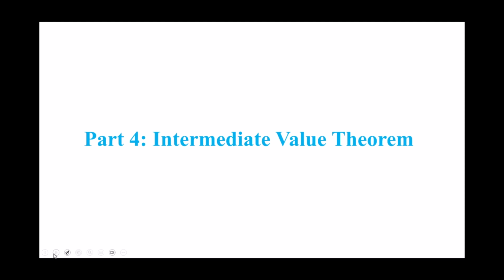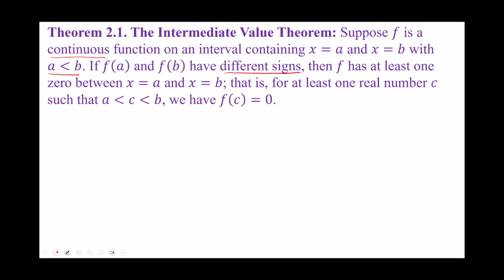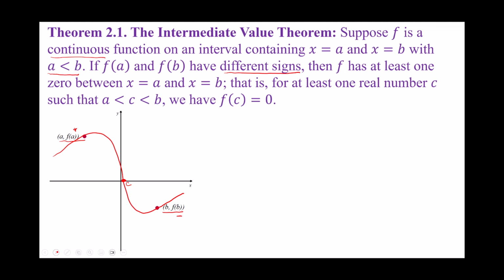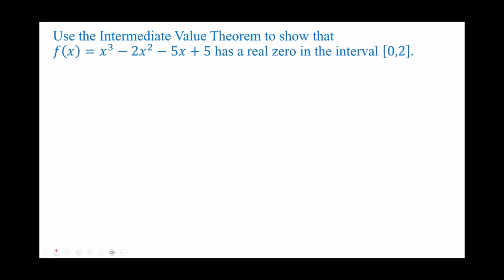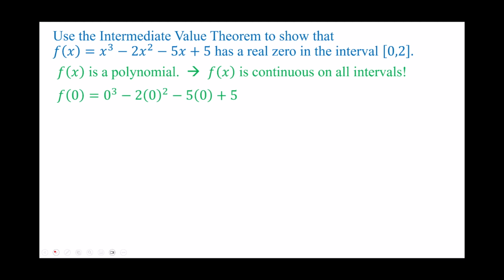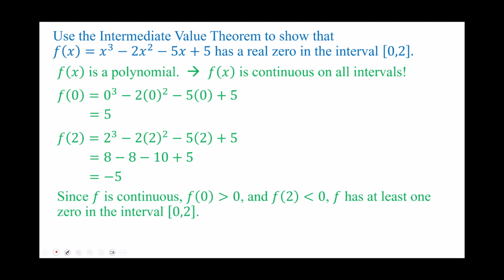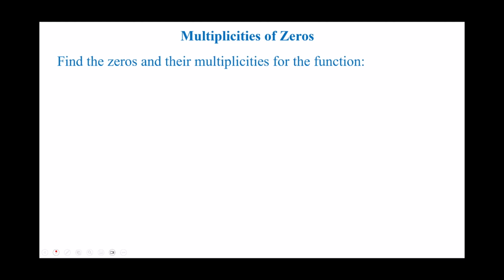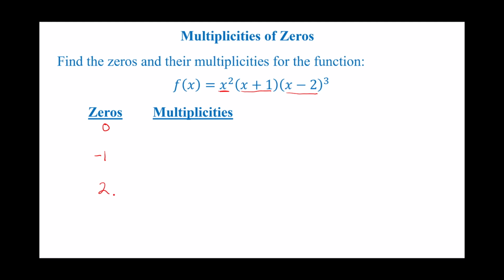Section 2.2 - Graphs of Polynomials - Part 4/5